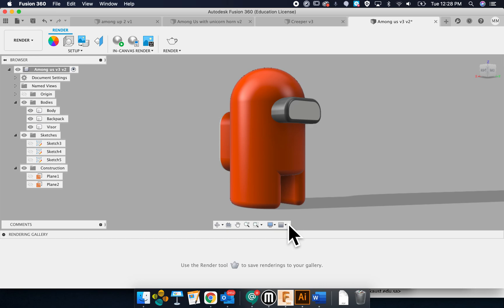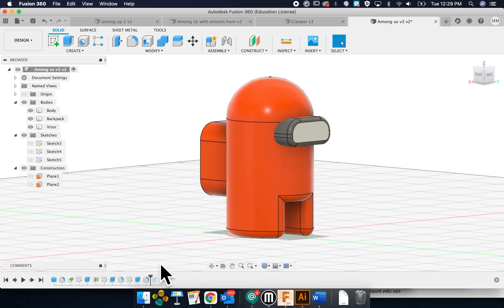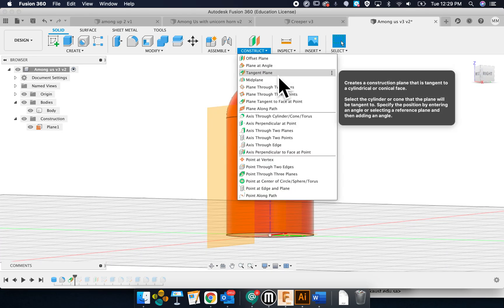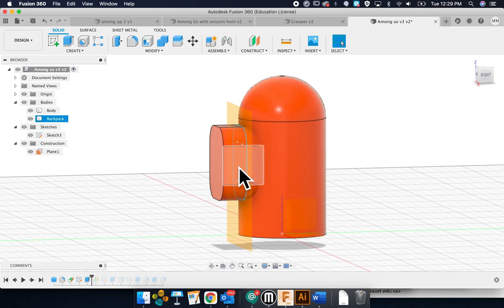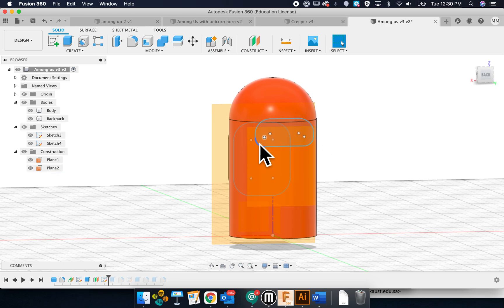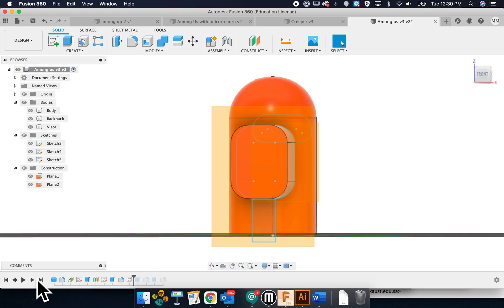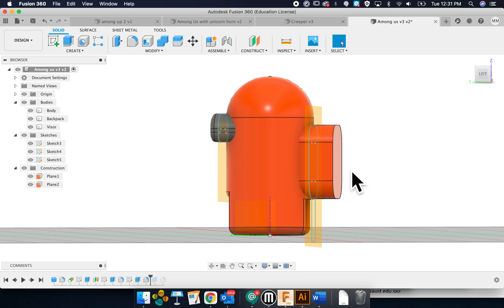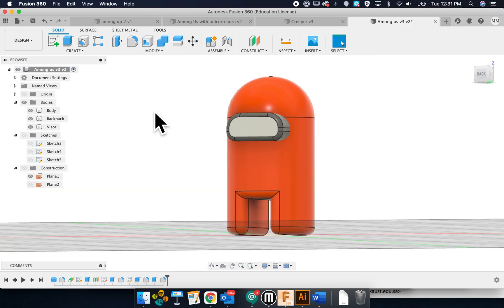Fusion 360: Among Us Character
Quick overview of tools used.